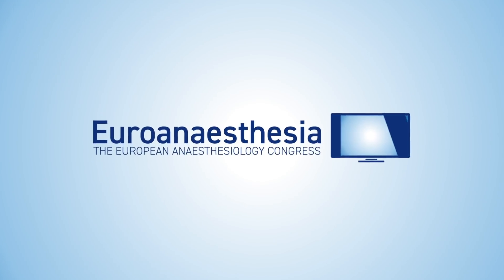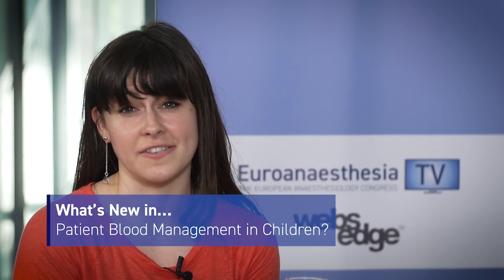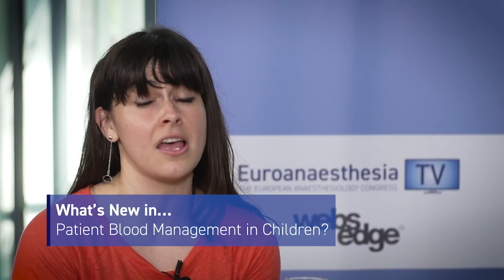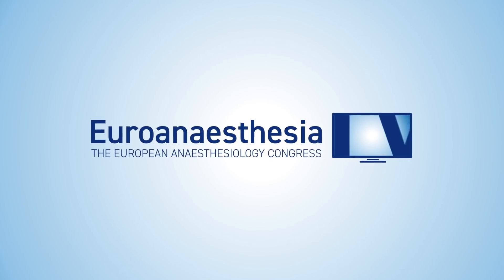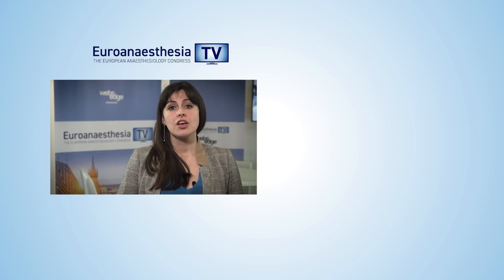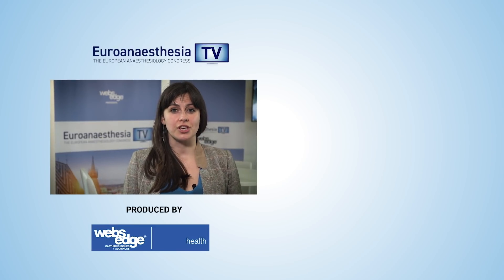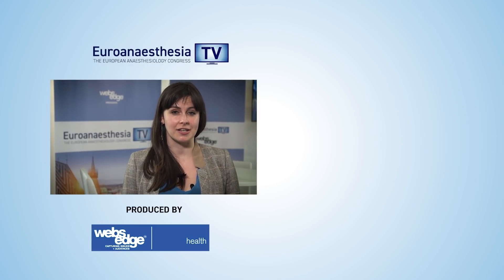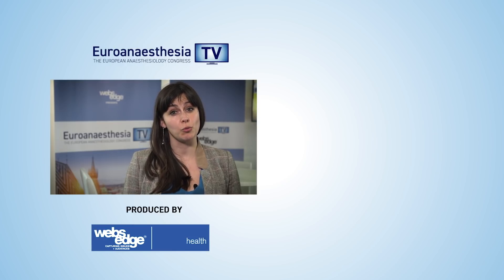What’s New in… Patient Blood Management in Children?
Patient Blood Management is essential in managing blood transfusion for very ill patients, but the decisions and doses designed for adults are of course very different in children. To find out how we spoke to Dr. Nicola Disma (IRCCS Istituto G. Gaslini, Genoa, Italy) and Prof. Dr. Susan Goobie (Harvard Medical School, USA & Boston Children’s Hospital, USA) who are working hard to provide better guidance how to provide vital transfusions for paediatric patients.